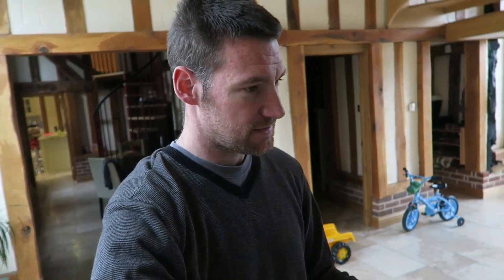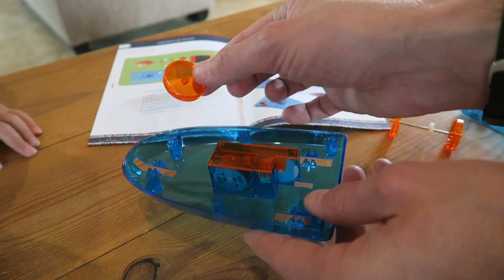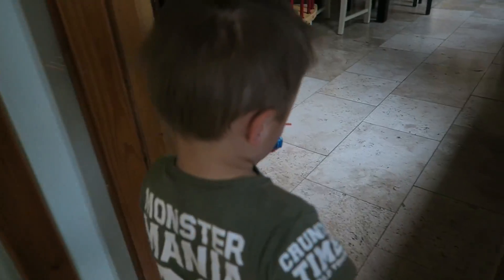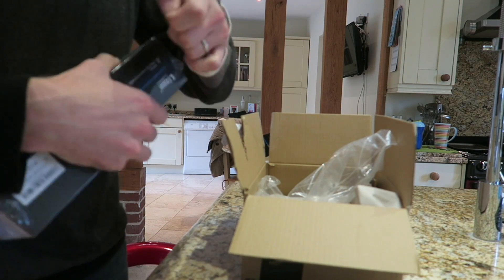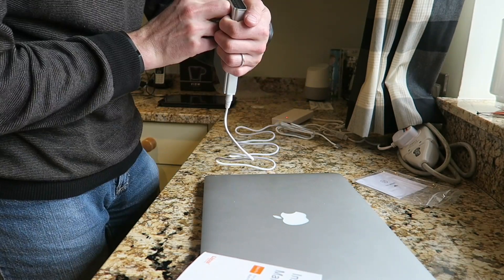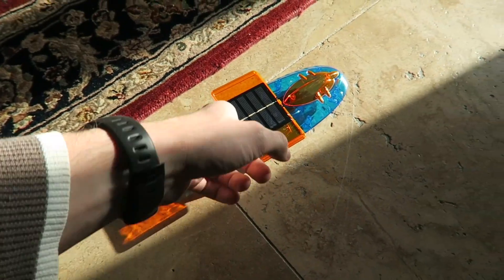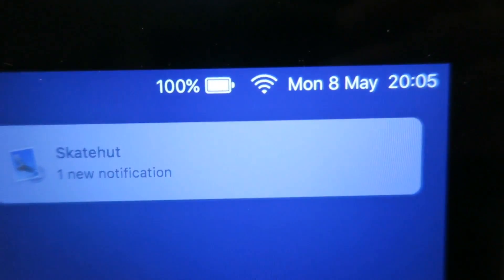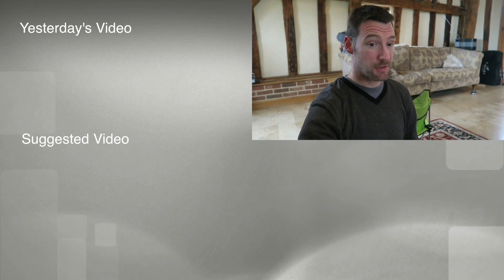Tesla Superchargers // Top Speed Dropping Over Time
Do Superchargers get slower the more often you use them (and CDAdeMO), plus a solution for extending my MacBook Pro's flight time.